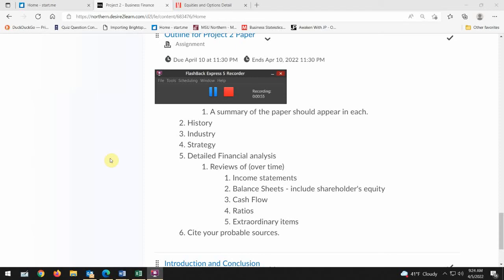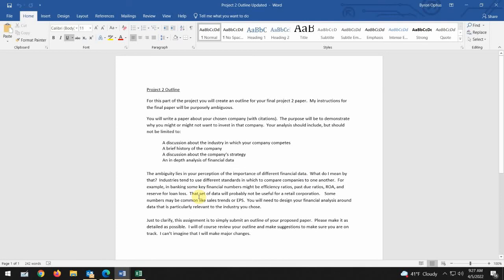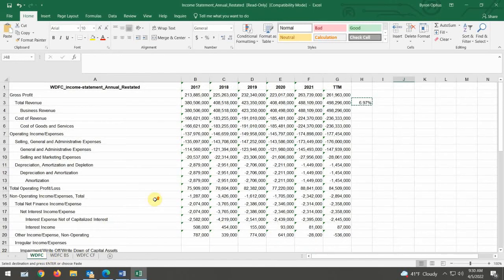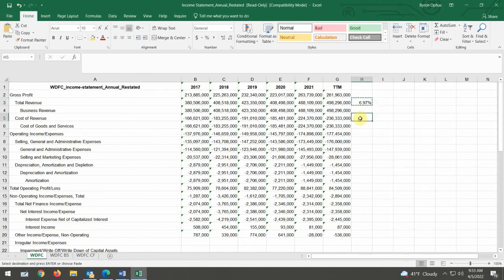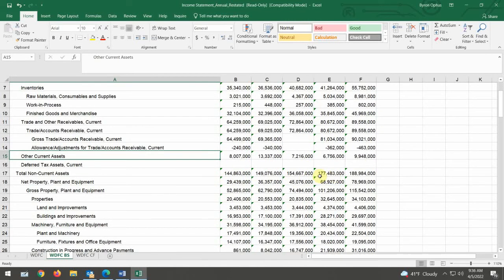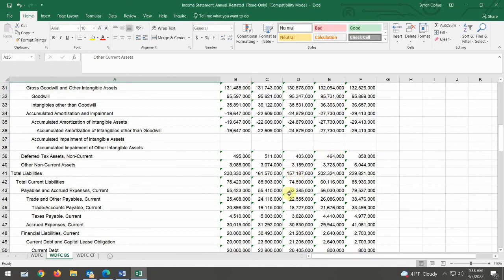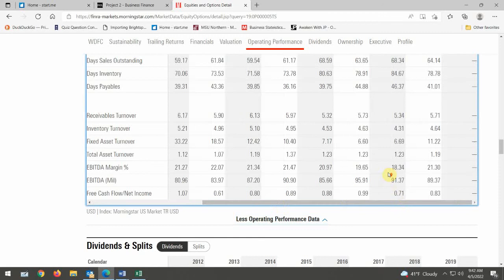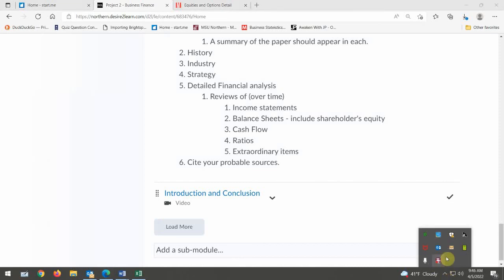Project 2 Outline